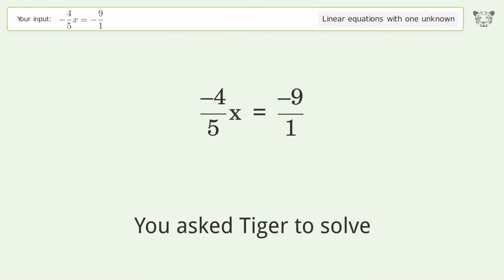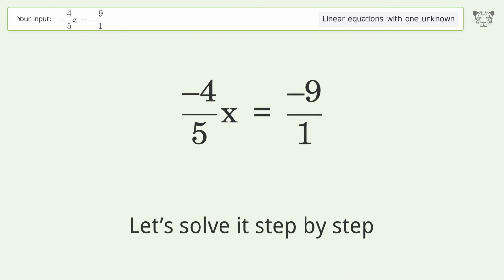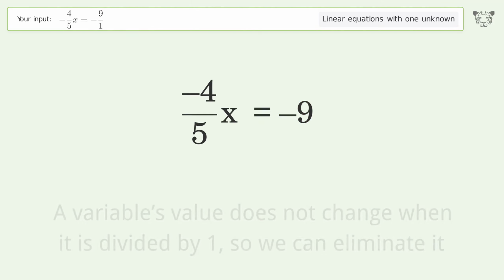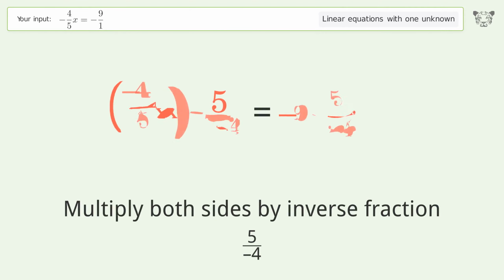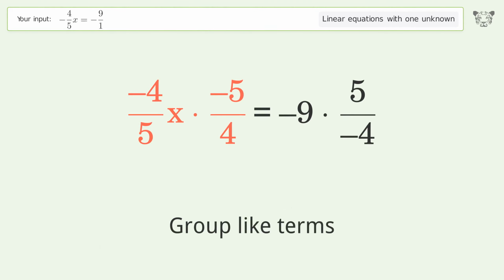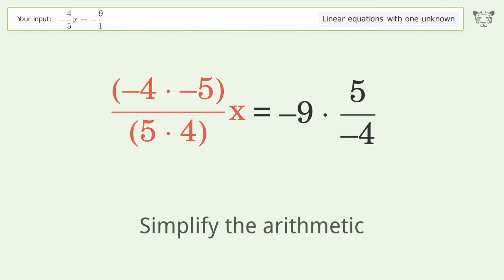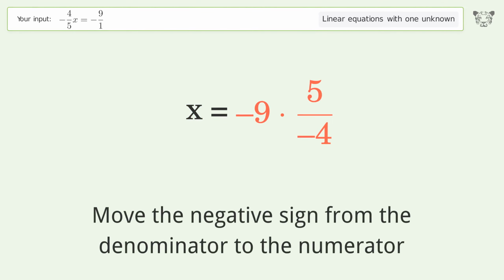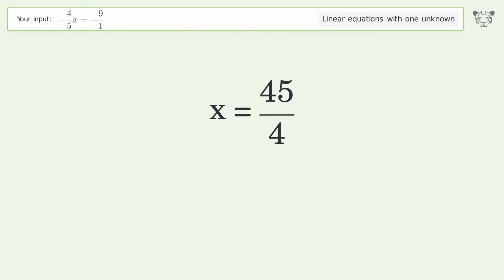Solve -4/5x=-9/1: Linear Equation Video Solution | Tiger Algebra